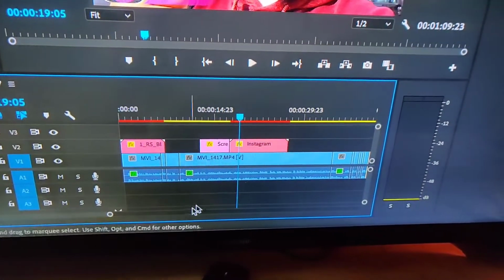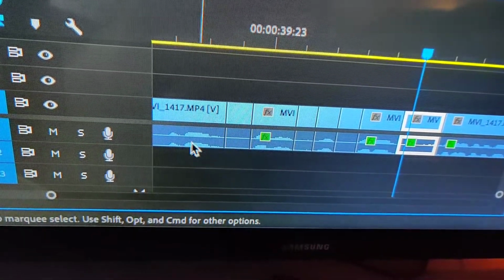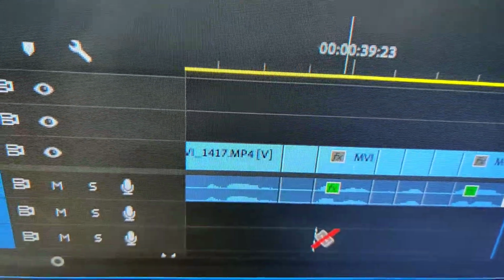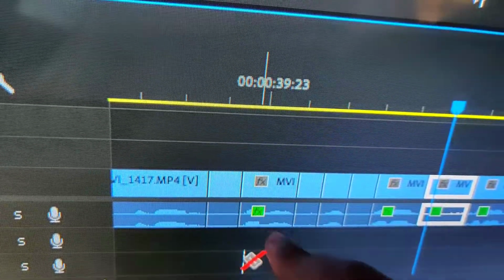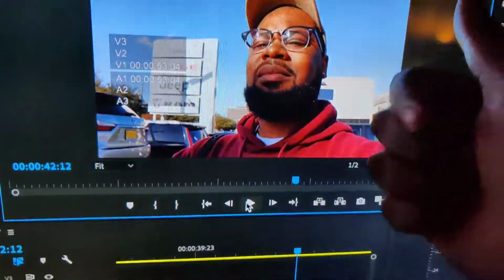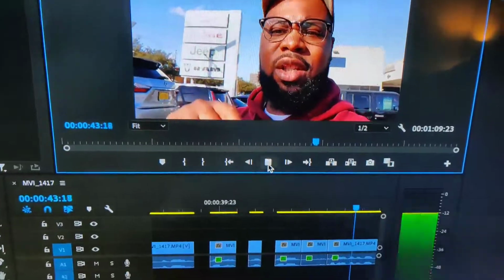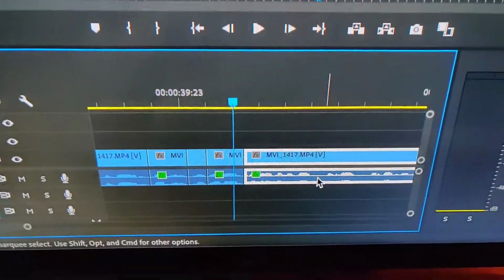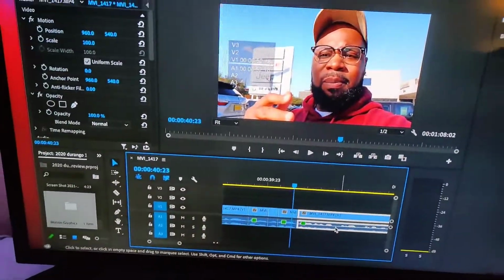HOW TO JUMP CUT USING PREMIERE PRO | PREMIERE PRO TUTORIAL 2021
MY EQUIPMENT
LINK FOR HAT PRESS
Camera that I use Canon SL2
Pop Lavalier mic
10" Ring light
KIA Optima 2015 brake rotors
⭐️FOLLOW FOR MERCH

If you are interested in learning about any of these subjects then this is the channel for you.